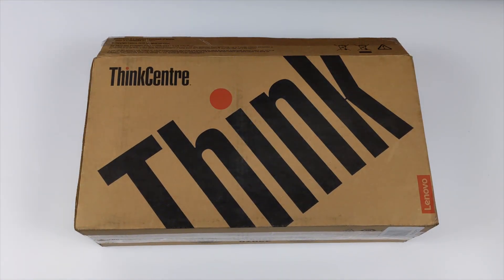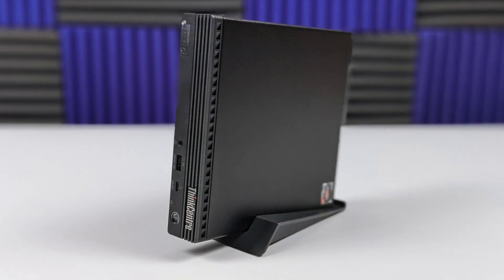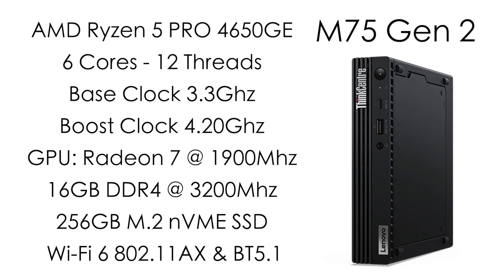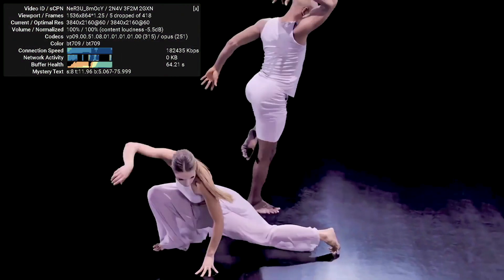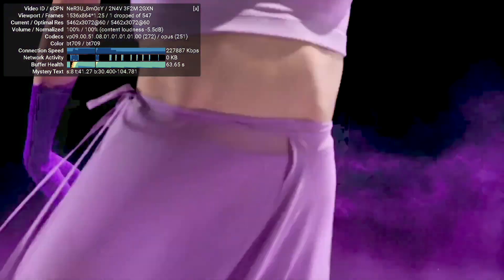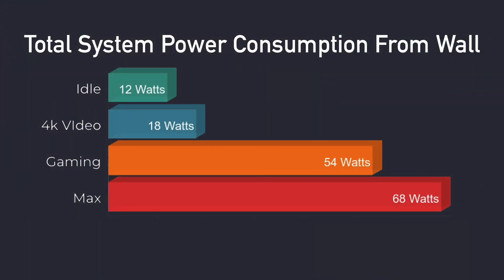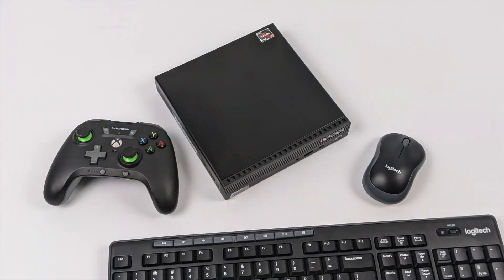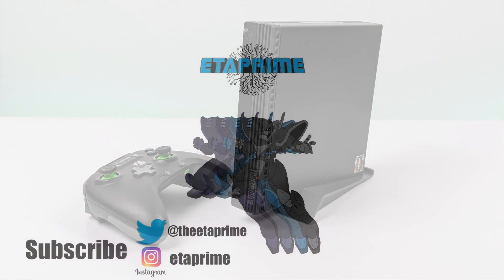A Tiny Ryzen Powerhouse! M75q Tiny Gen 2 Review 4650G It Can Game!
In this video we take a look at an awesome tiny Ryzen 4560G APU powered mini Pc know as the Lenovo ThinkCentre M75q Tiny Gen 2.
This thing is tiny and packs a punch because it’s powered by the AMD Ryzen 5 Pro 4650GE!
With 6 cores & 12 threads with a maximum Cpu clock of 4.2Ghz and since this a 4th gen Ryzen APU it’s backed by Radeon 7 graphics clocked at 1900mhz!
This is perfect for work, 4K media playback Gaming, and emulation!
We take a look at the M75q gen 2, go over the specs, run some benchmarks test out web browsing, 4K videos playback and finally test out some pc games like cyberpunk 2077, CS-GO, GTA5, Skyrim, doom eternal, and more!

Lenovo ThinkCentre M75q Gen 2 Specs:
AMD Ryzen 5 PRO 4650GE
6 Cores - 12 Threads
Base Clock 3.3Ghz
Boost Clock 4.20Ghz
GPU: Radeon 7 @ 1900Mhz
16GB DDR4 @ 3200Mhz
256GB M.2 nVME SSD
 Wi-Fi 6 802.11AX & BT5.1

00:00-Intro
00:10-Unboxing
01:30-Overview
02:21-Teardown
03:30-Specs
04:32-WIndows 10
05:10-Web Browsing Test
06:07-4K Youtube Playback
07:12-Benchmarks
08:16-CS-GO
08:37-Street Fighter 5
09:09-Skyrim Special Edtion
09:37-GTA5
10:18-Forza Horizon 4
10:47-Doom Eternal
11:18-Cyberpunk 2077
11:47-Power consumption
12:02-Temps
12:20-Final Thoughts

This video and Channel and Video are for viewers 14 years older and up. This video is not made for viewers under the age of 14. If you are under 14 years of age, you do not have permission to view this video.

ETAPRIME
12520 Capital Blvd 401 Number 108